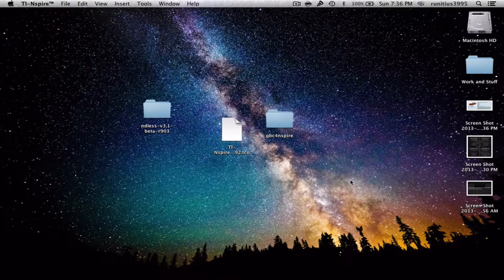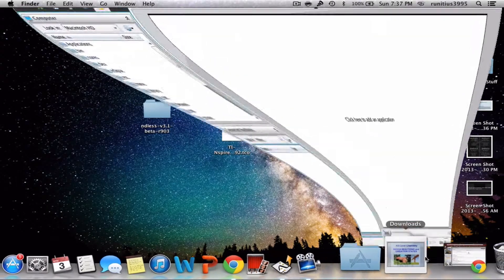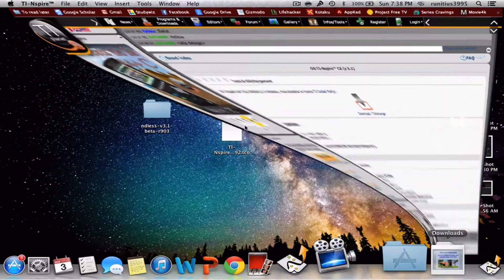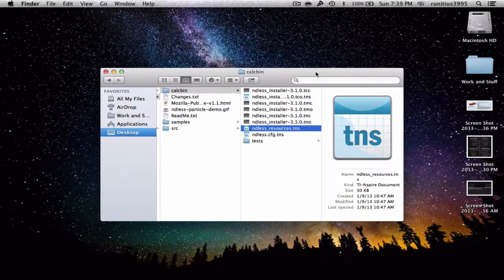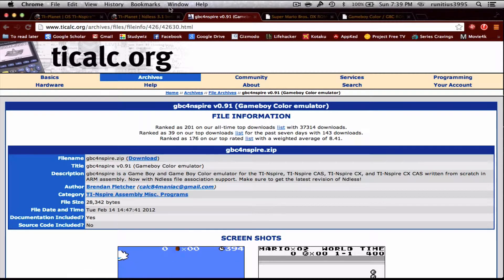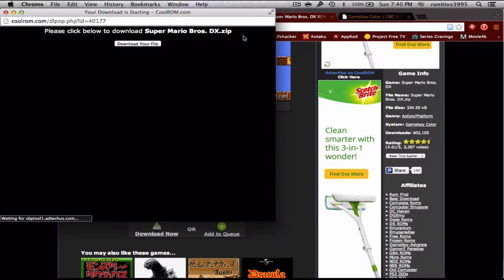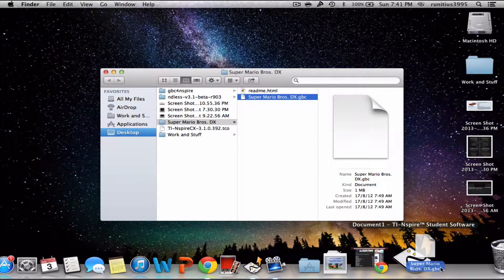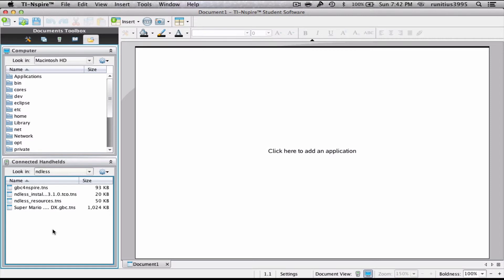Get games on your TI Nspire CX/TI Nspire CX CAS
In the video, I show you how to install Game Boy games onto a TI Nspire CX/ TI Nspire CX CAS.